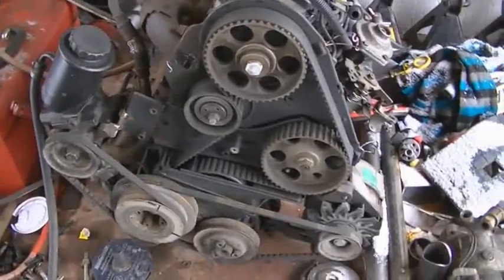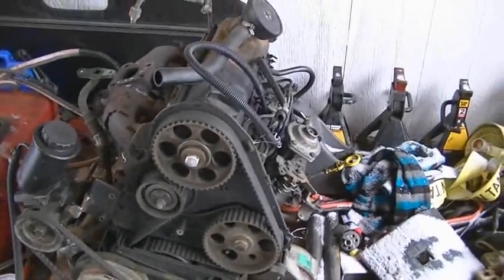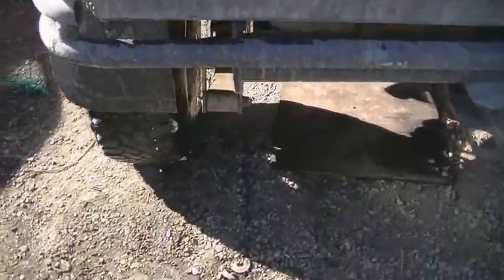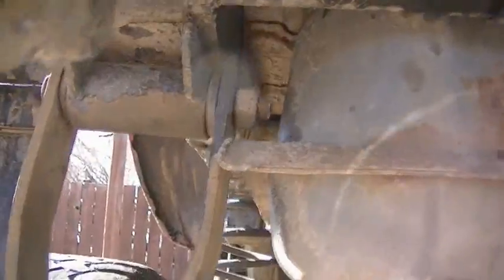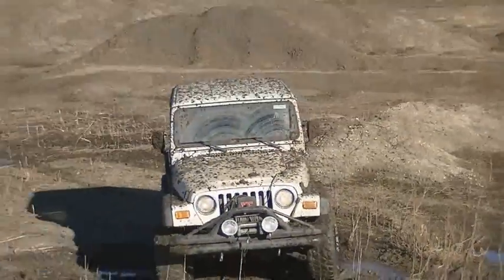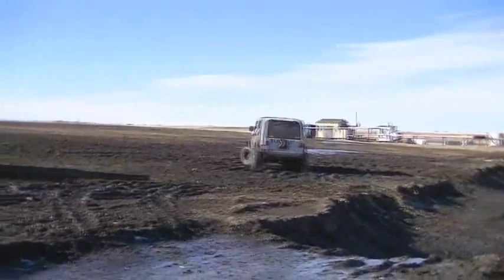Testing the New Camera + WHEELIN!!! (03/04/12)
Well guys, i was testing out the new camera, and figured it would be a good idea to see what it would do recording what im gunna be doing alot of this summer haha!

All wheeling was done on private land with the owner's permission.